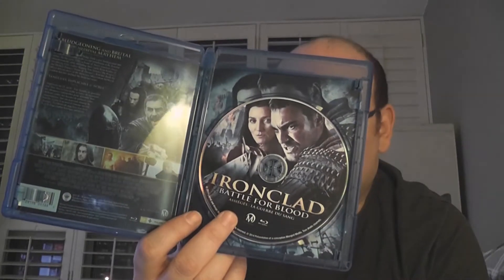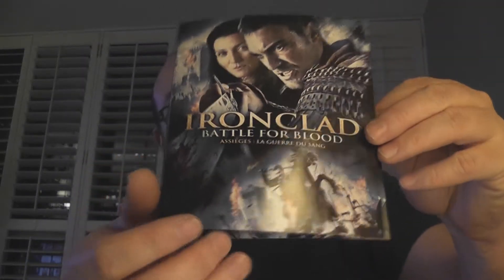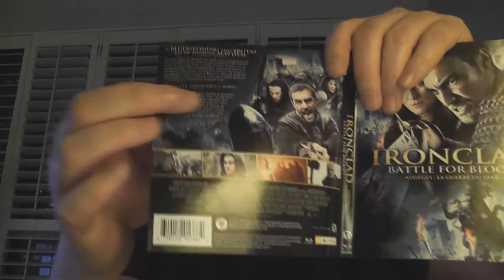RobVlog - Unboxing the blu-ray of Ironclad: Battle for Blood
In this video I open up the blu-ray release of Ironclad: Battle for Blood to see what might be contained within